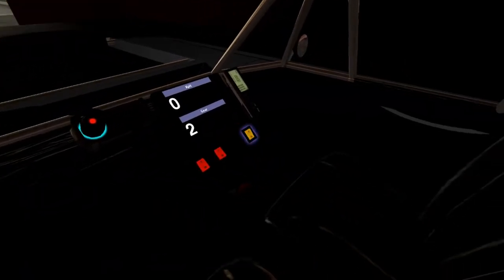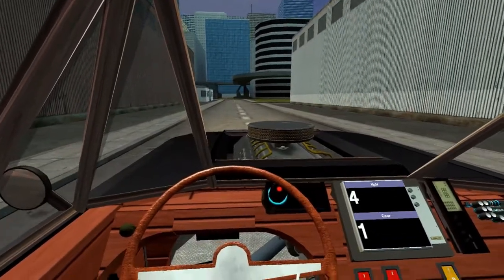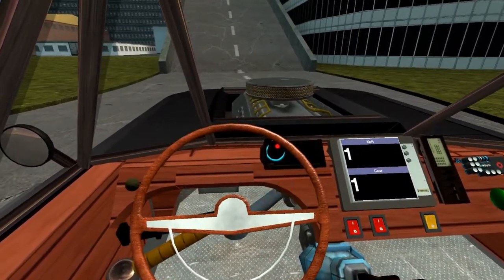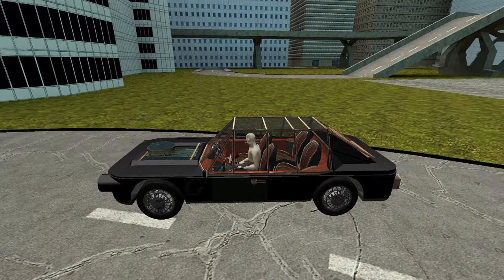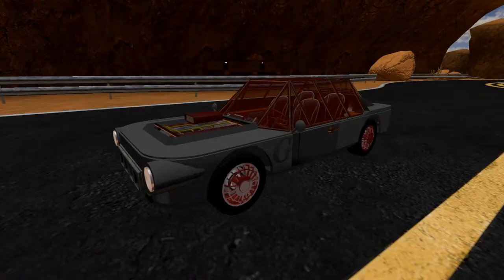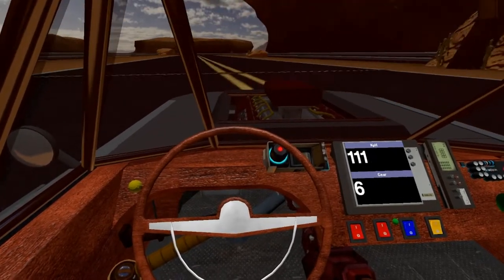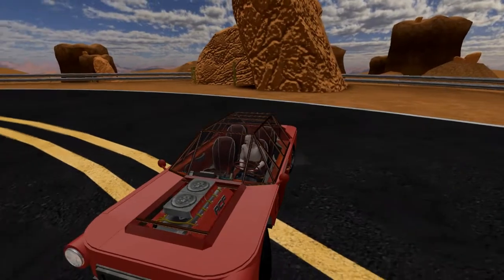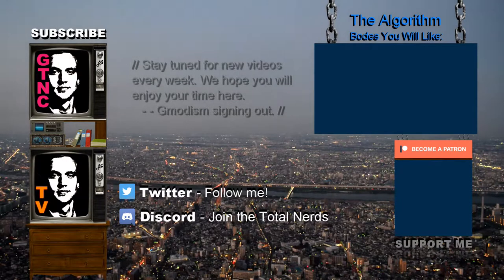Garry's Mod: GI Car-S Model S70, Your Official Handbook (Gmod ACF)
This is your official handbook for the Gmodism Industries Car-S, Model S70, versions: Originale, Regolare, Eccelente and Prototyp Prima. We hope you will enjoy your Car-S

CONTROLS REMINDER:
Start engines: The Dual Ignition Buttons, use Both for safety when racing.
W: Throttle
S: Put's in Backwards Gear (0) and moves car backwards, upon release it automatically turns in Gear 1
A,D Steering the car.
SPACE: ABS Breaks + Clutch
ALT: Hand Break
SHIFT: Clutch
R: Quick Command, Hold to turn on HG fuel (can be used to save fuel as NITRO boost kind of, or tur it of quickly)
F: Quick Command, Hold to use the headlights.

COMPATIBILITY:
The usual stuff, ACF, Wiremod, Centre tools, Sprops, parretning tool etc, you likely got it if your a regular builder, if not, just get my addons collection form workshop as in the link below.